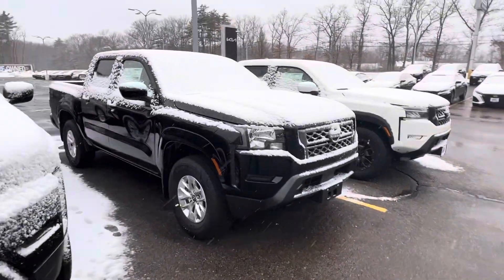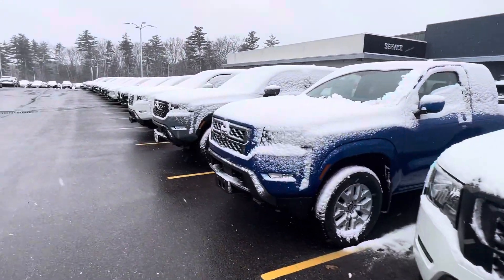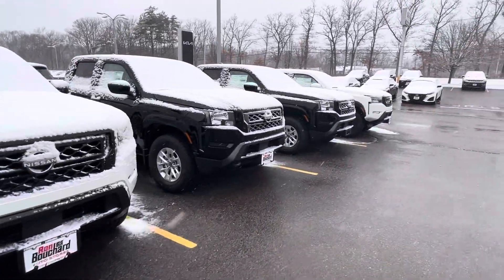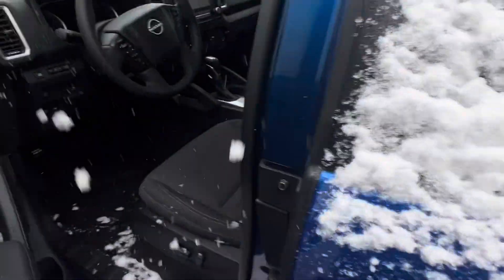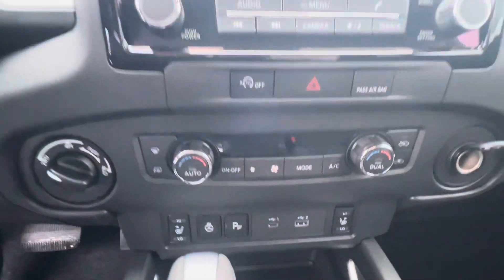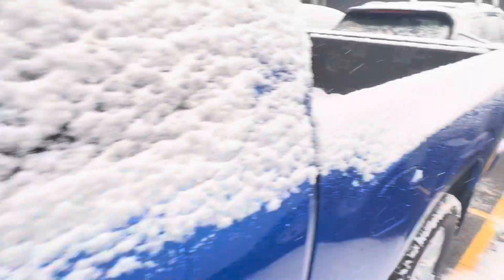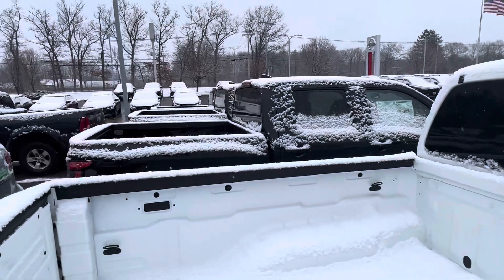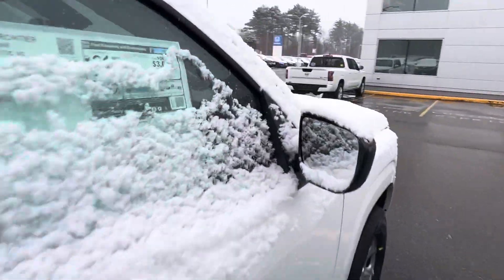Robert here is a video of some of the Nissan Frontiers we have in stock!